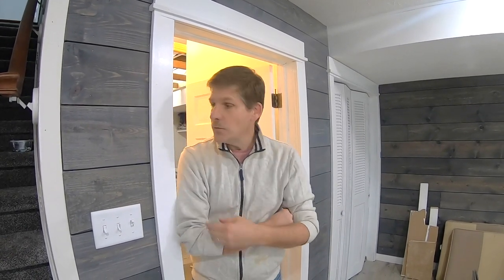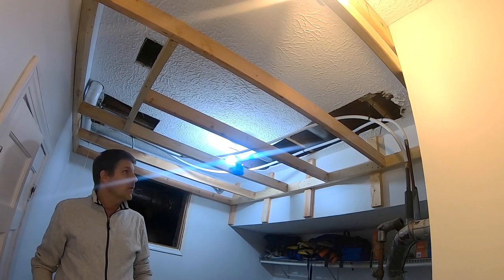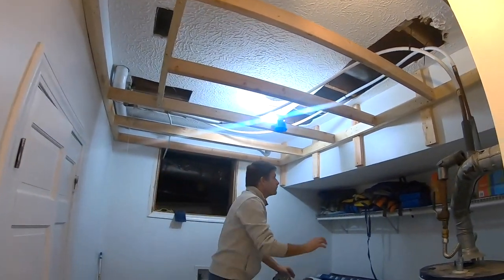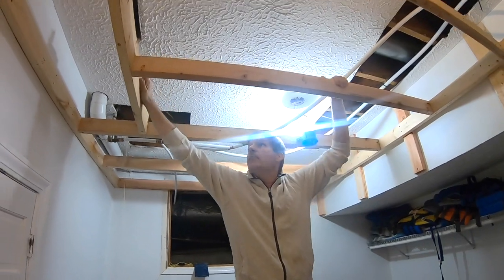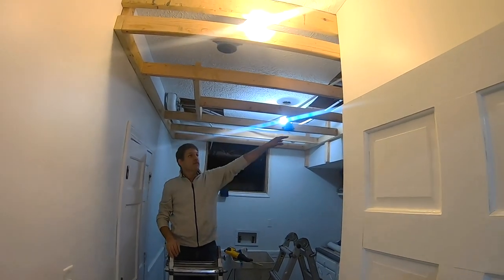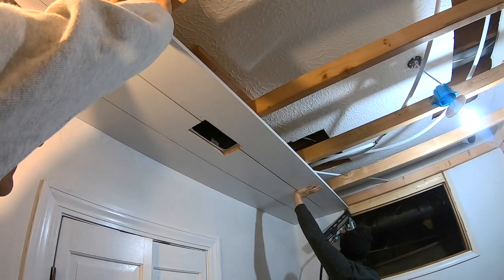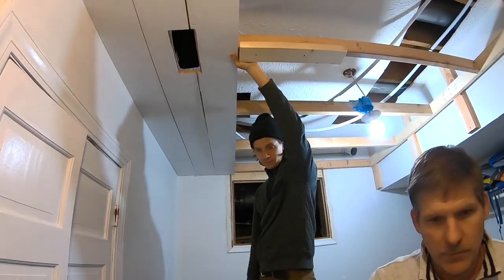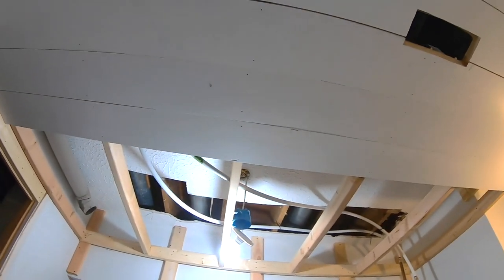How to Hang a Plank Drop Ceiling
In this video, home renovation brothers Dave and Rich demonstrate how to hang a plank drop ceiling in an area that we would like to have the option of accessing in the future. The look of this plank ceiling mimics the basement shiplap siding as well. We simply built a 2x4 structure from which to hang the planks. Then we extended wiring for new light placement and extended a heat duct to the new ceiling level. Installing a plank ceiling was next. We used 1x8 painted pine boards to complete the look. Useful tools for this project included a nail gun and laser level for the layout or the frame.

This funds our channel and enables us to produce more videos.